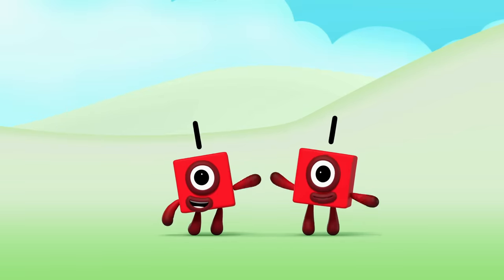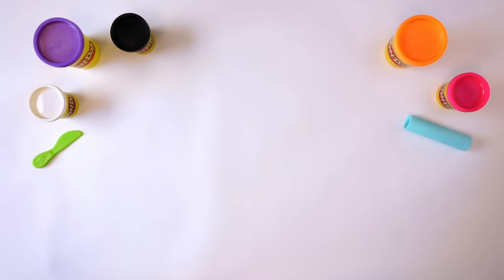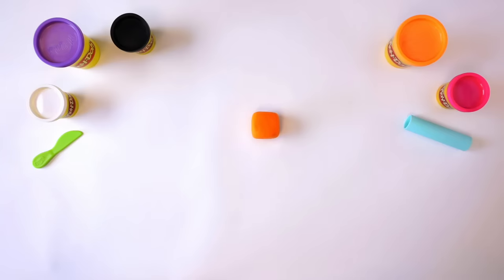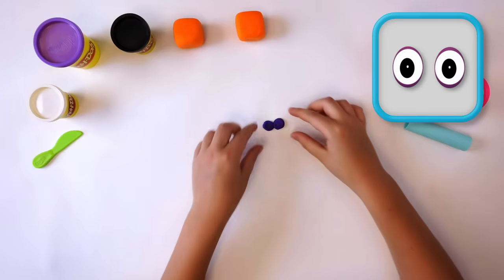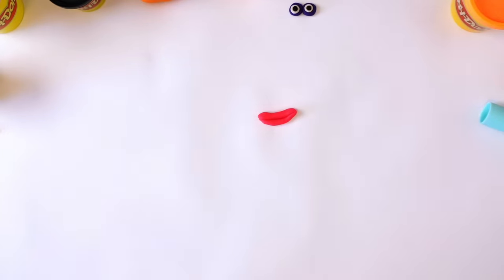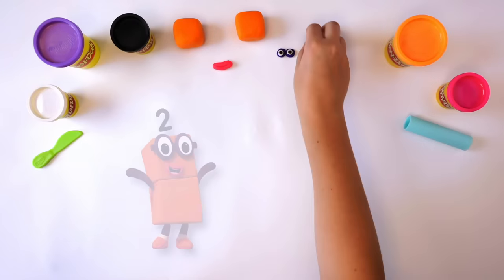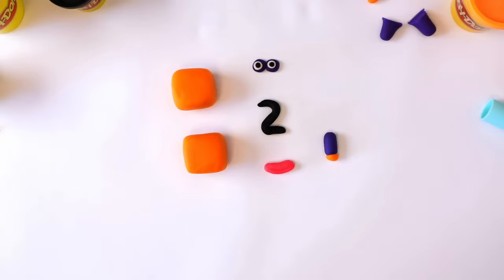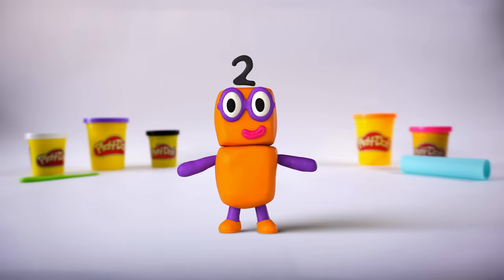Number Two | Play-Doh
Do you want to learn how to make Number Two out of Play-Doh?!